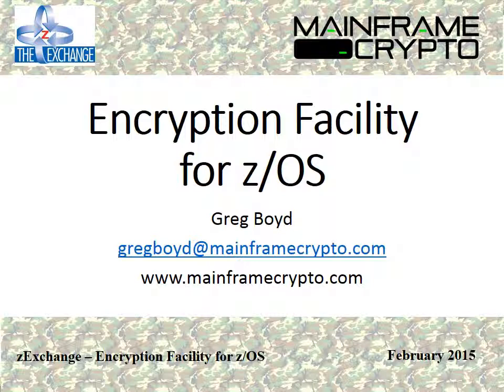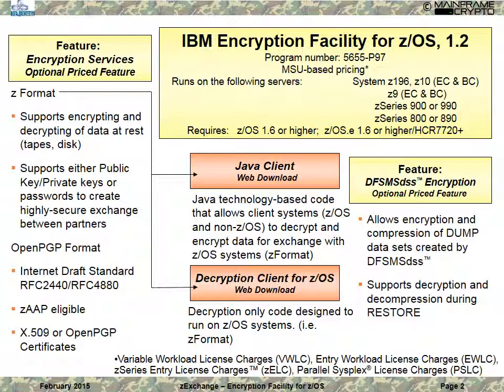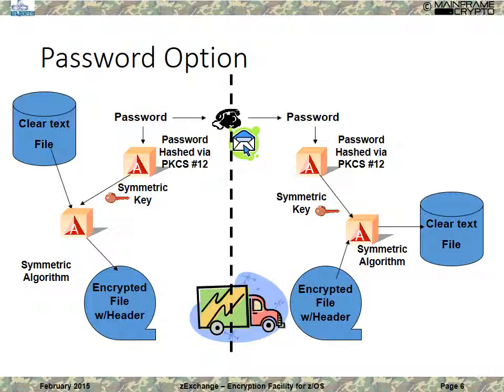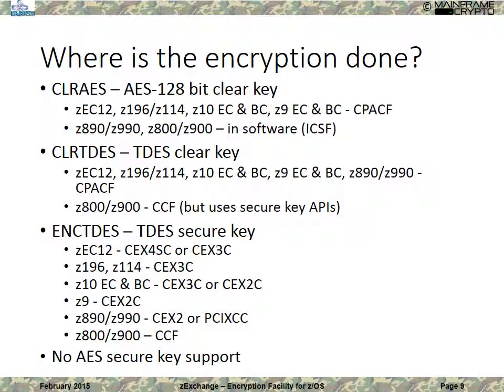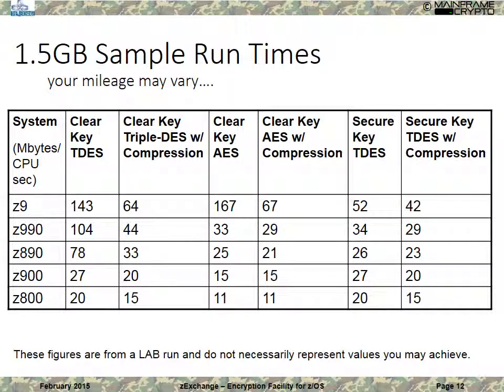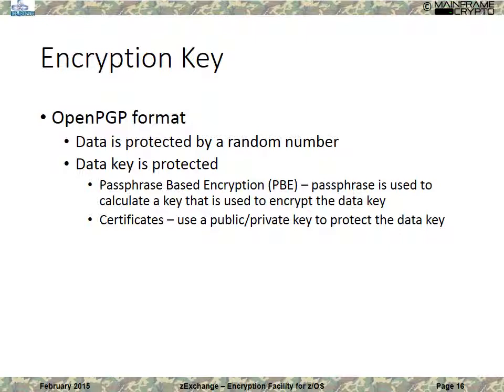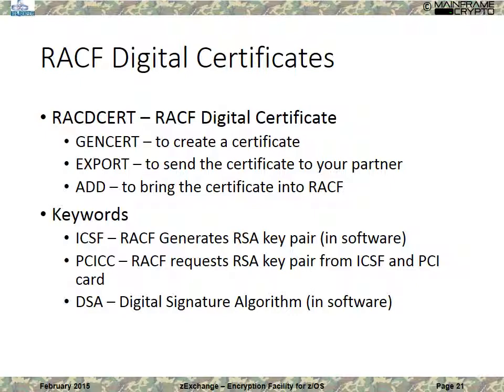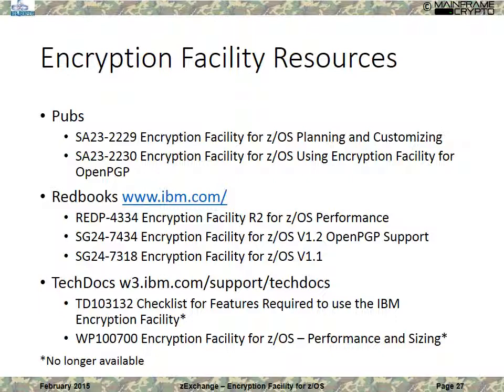zExchange February 2015 Encryption Facility for z/OS